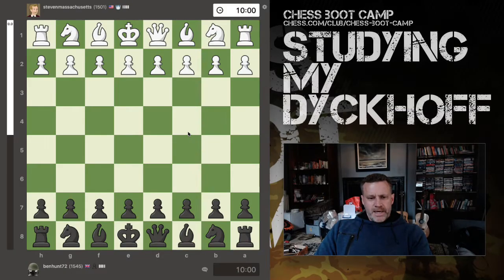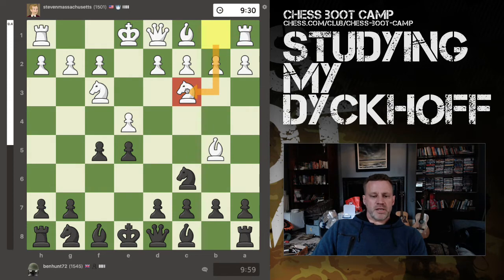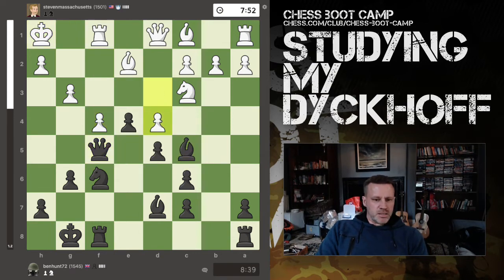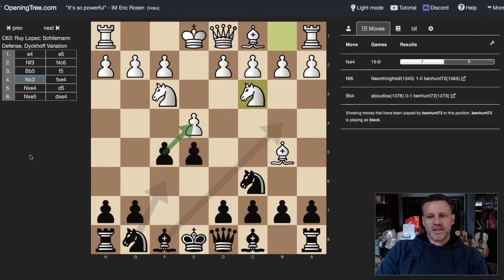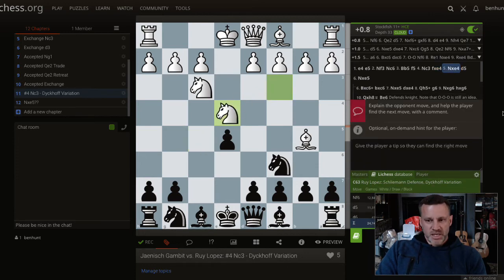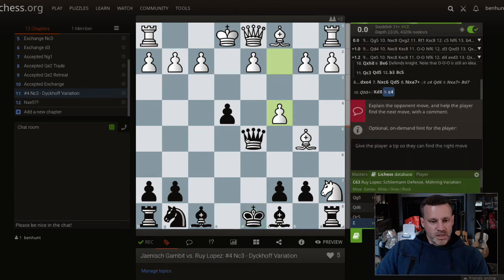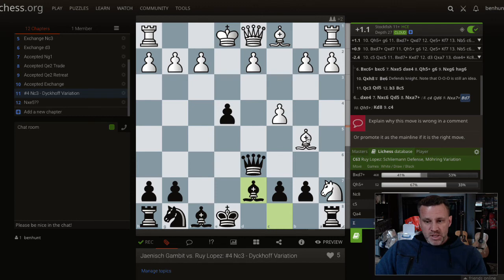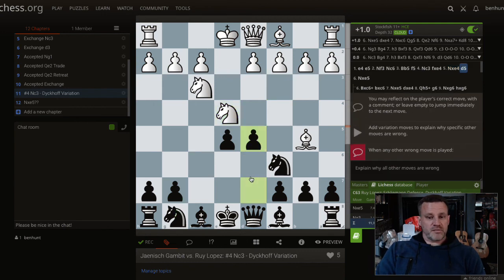Studying my Dyckhoff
The Dyckhoff variation of the Jaenisch gambit has caused me some trouble in the past, so I made this quick refresher on how to handle the line.